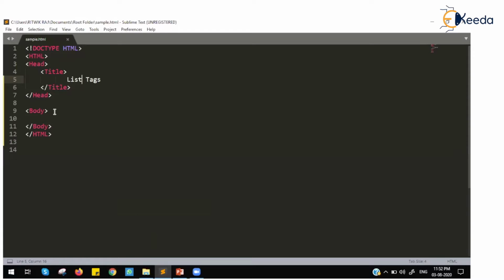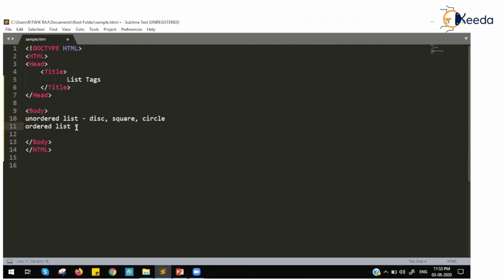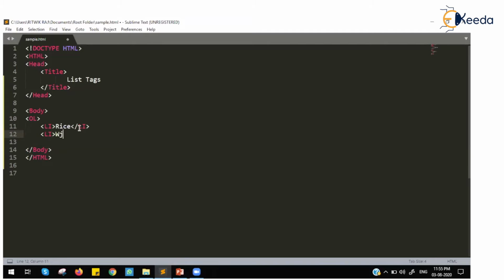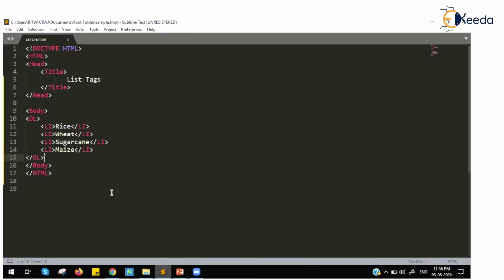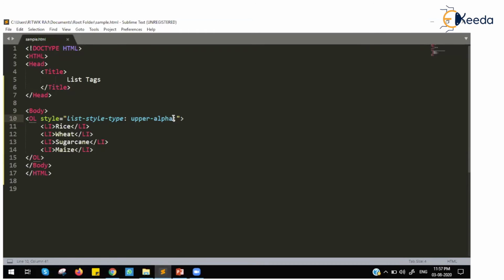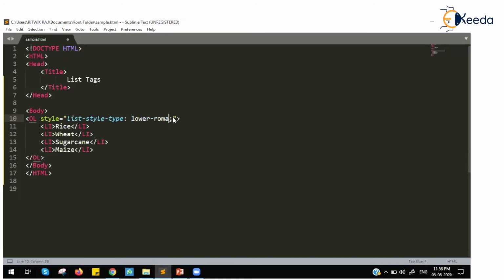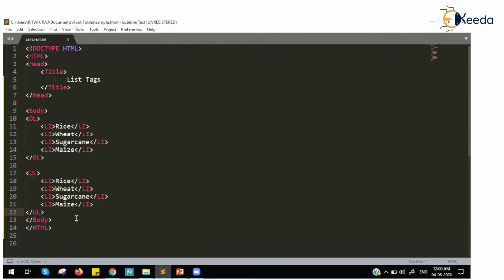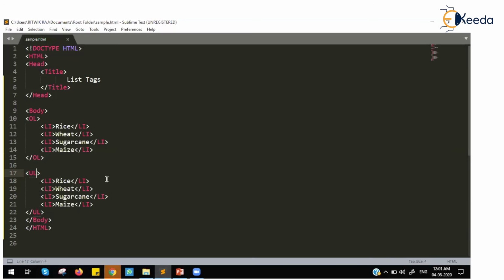Working with Lists